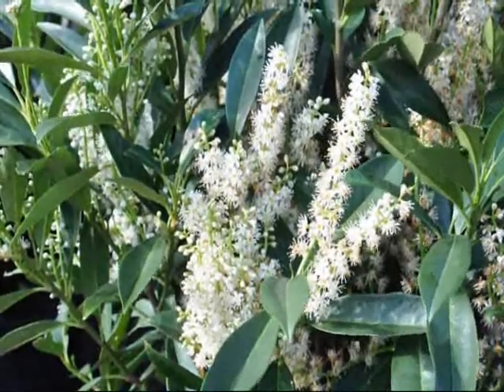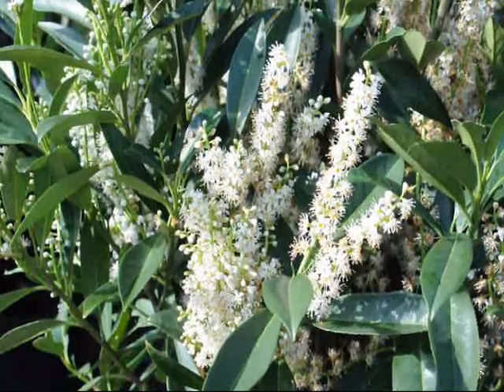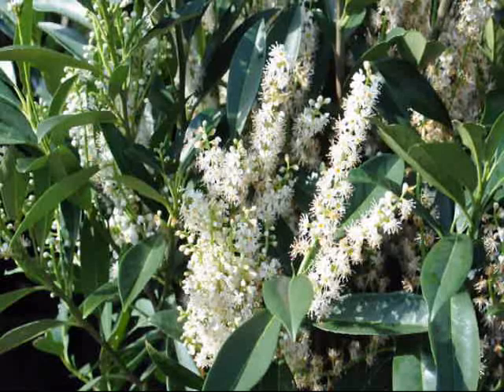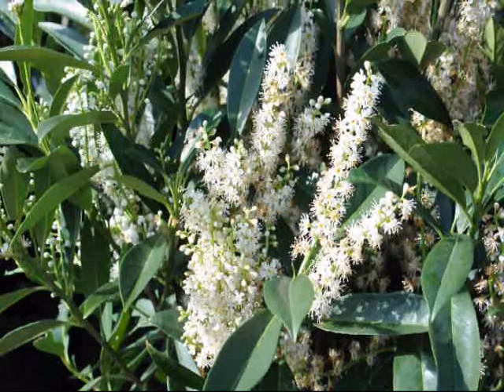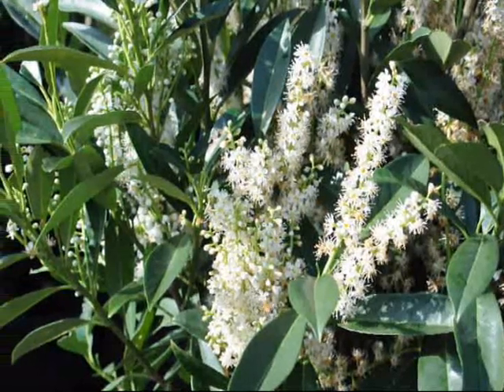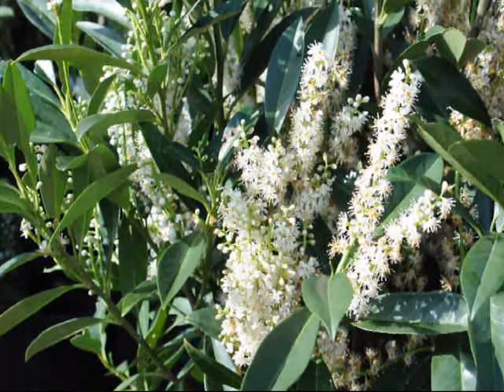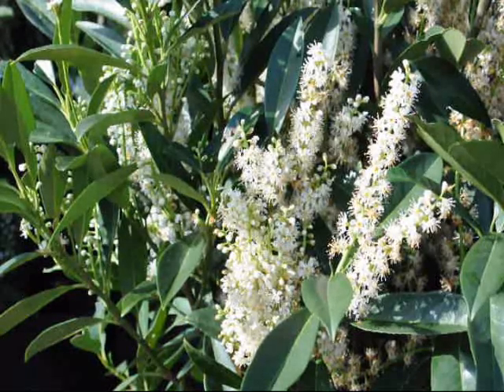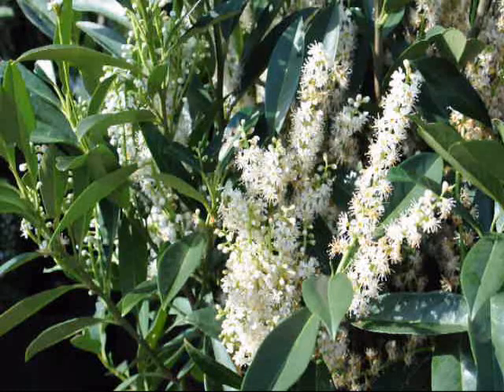Greatest deer Resistant Plants We Offer And Sell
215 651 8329 We deliver and plant trees and shrubs Deer-resistant plants from Deer-resistant Landscape Nursery - Similar
Northern-hardy perennials and shrubs that deer usually do not eat. This list of deer-resistant plants includes descriptions and photos. Order the plants right here ...
Deer Resistant Plants, Shrubs and Trees. Deer Proof. - Similar
If you need to plant trees and shrubs that can resist deer, here is a list of garden / landscape plants that increase the deer resistance in your yard. No garden is ...
Resistance of Ornamentals to Deer Damage - Similar
Damage to ornamental plants by white-tailed deer ( Odocoileus virginianus) has ... Therefore, caution must be taken when using plant preference lists from areas ... Rarely Damaged, Trees, Shrubs & Climbers, Annuals, Perennials, and Bulbs ...
Deer Resistant Shrubs, Deer Resistant Plants, Deer Resistant ... - SimilarDid you find this page useful?
+1 to recommend it on Google search!
The White Flower Farm collection of deer resistant plants feature many beautiful flowers, shrubs, and plants that are much less palatable to deer. ... it's probably a good idea to draw heavily from this list of plants that are rarely browsed. This list ... ine project,keystone pipeline,oil pipeline,approval of keystone,approval of Kestone XL,field grass, hay bales for sale